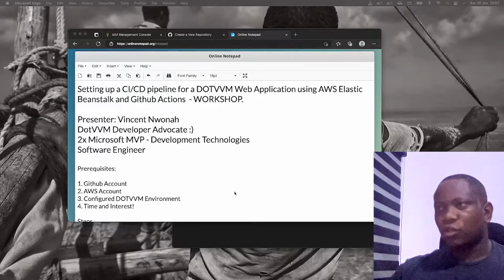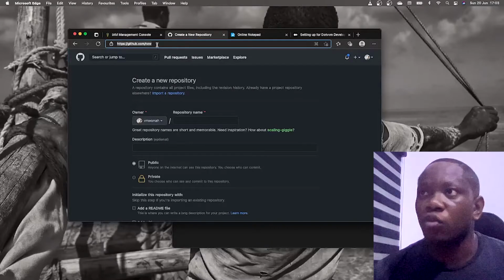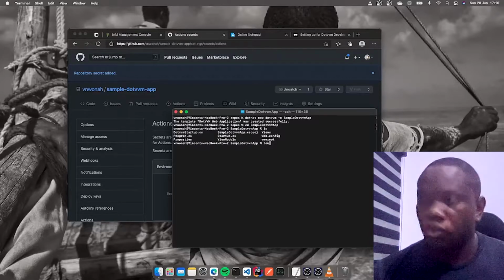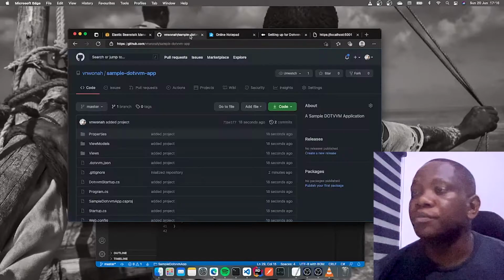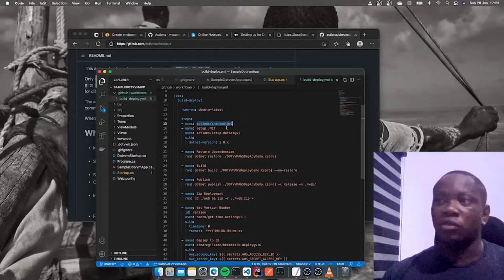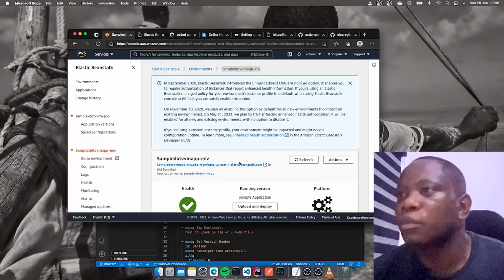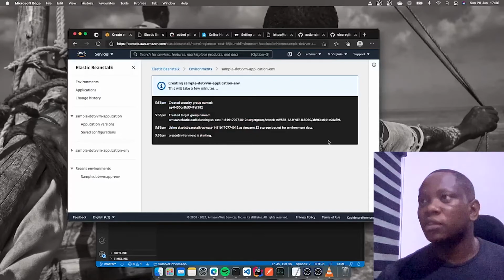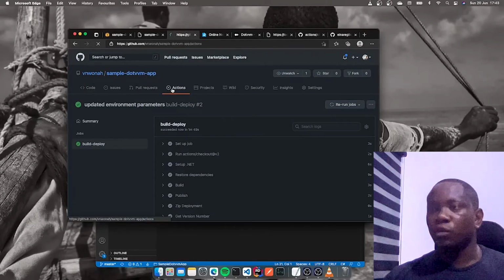Setting up a CI/CD pipeline for a DotVVM using GitHub Actions and AWS Elastic Beanstalk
Recording of a session from DotVVM Virtual Conference 2021.
Speaker 👉 Vincent Nwonah

Learn how to build and deploy your DotVVM web apps using GitHub Actions and host it in AWS Elastic Beanstalk.